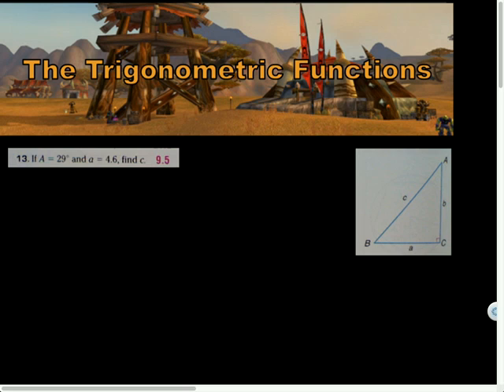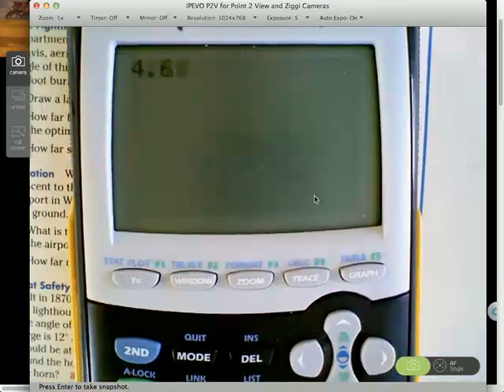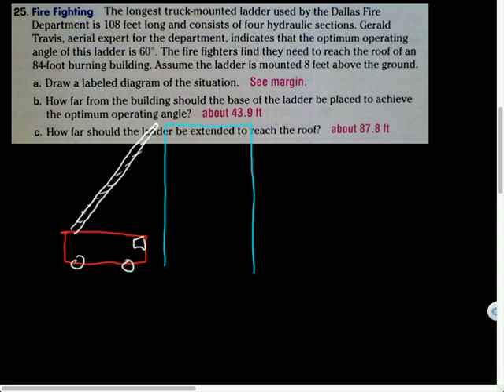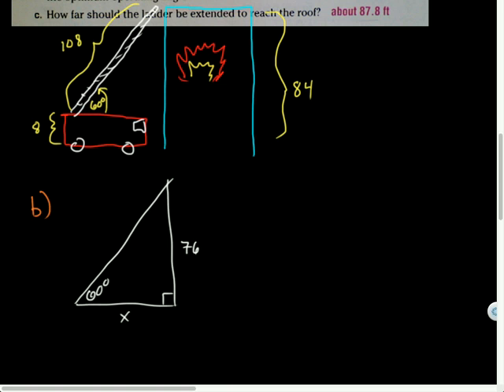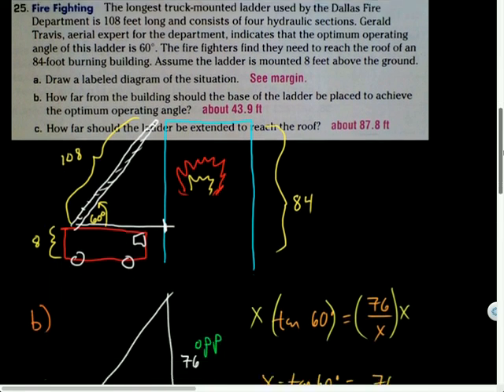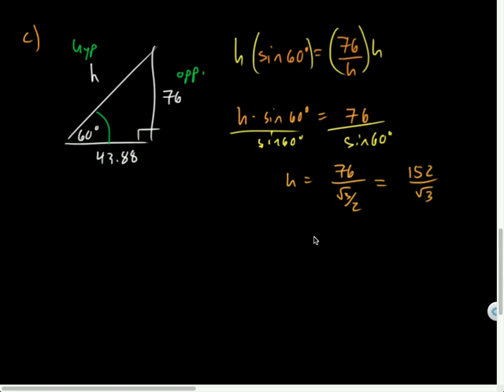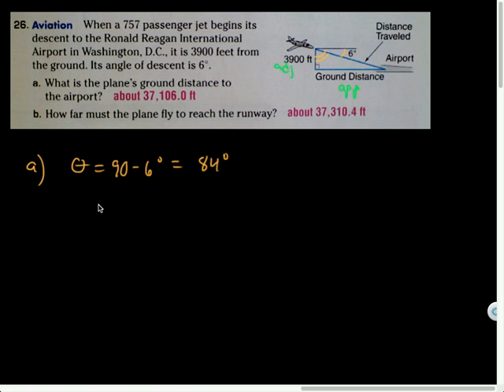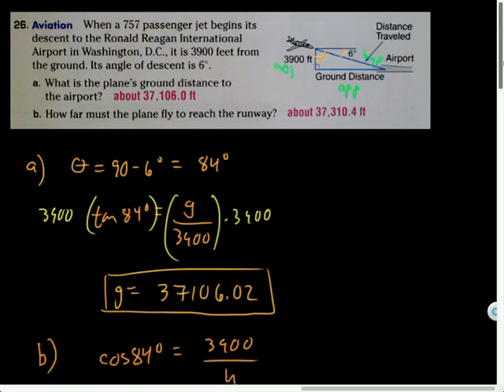Applying Trigonmetric Functions HW:AdvMath:302